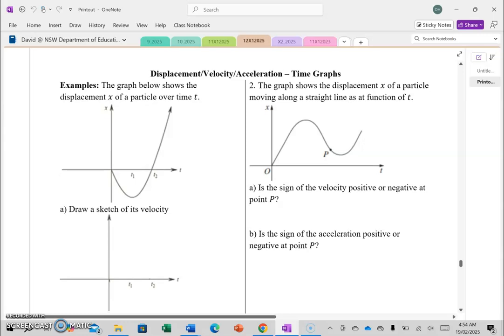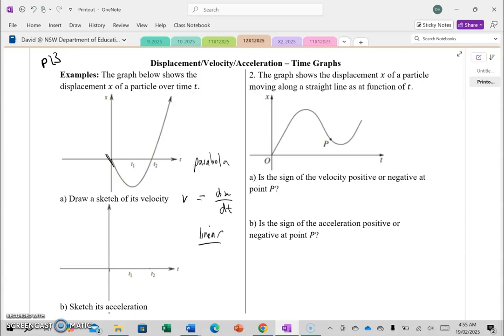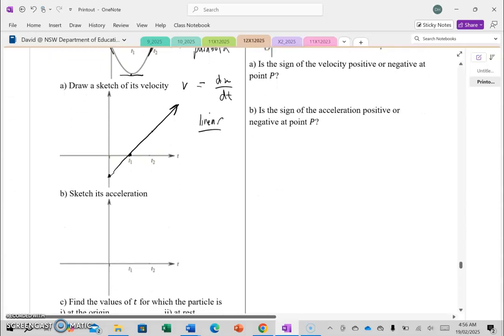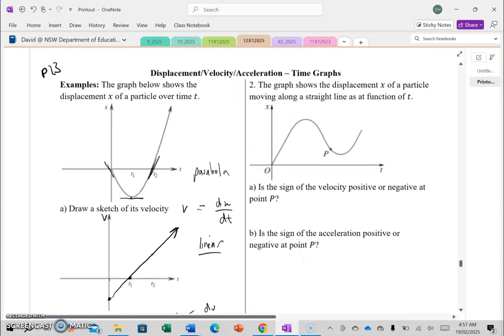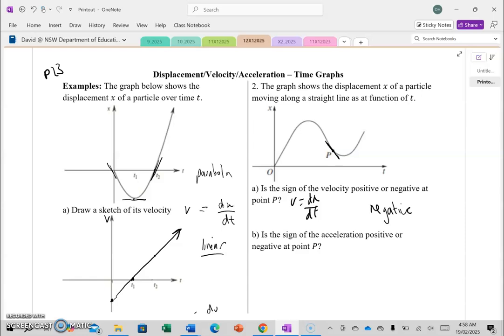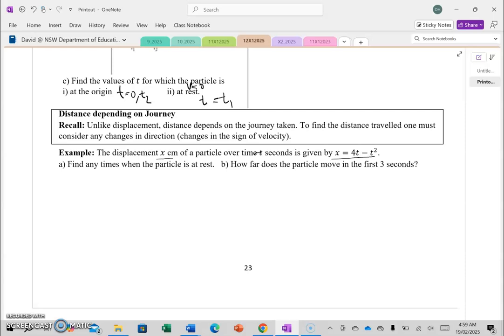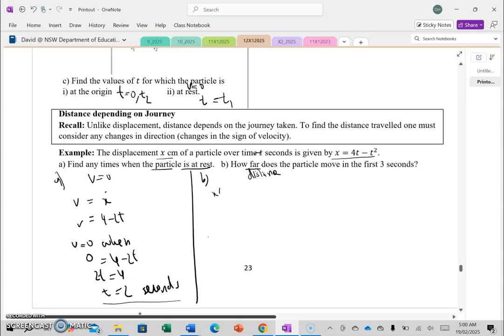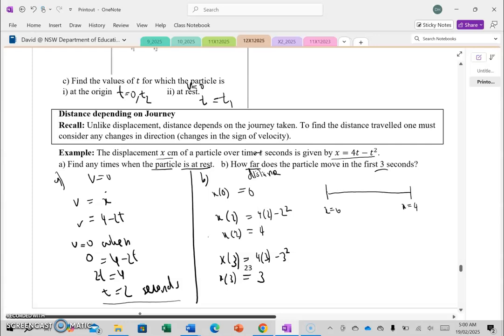Year 12 19th Feb Video 1